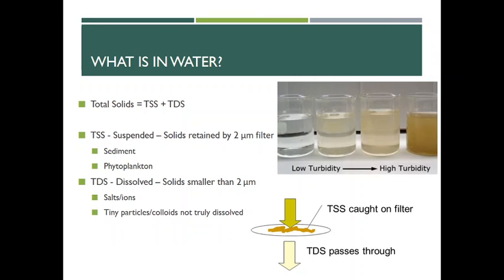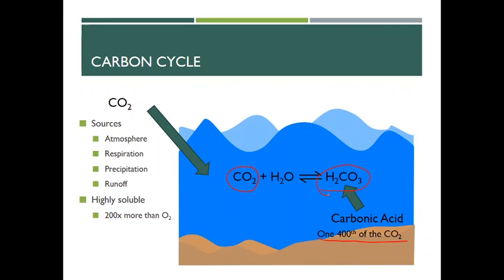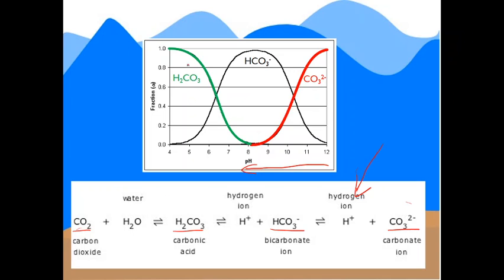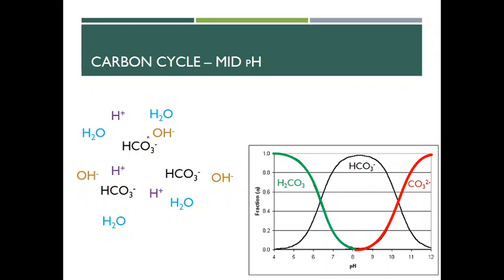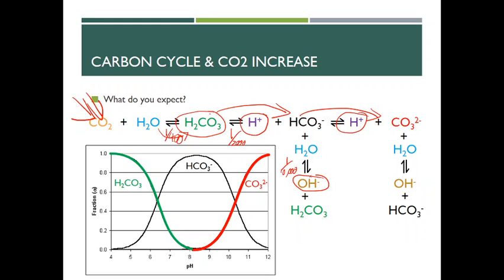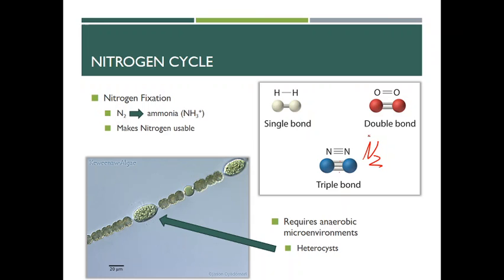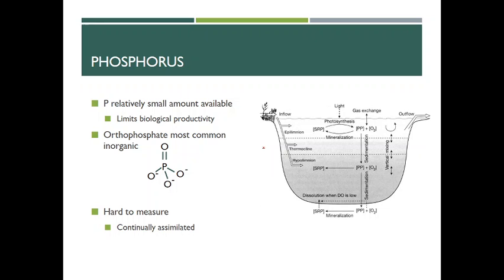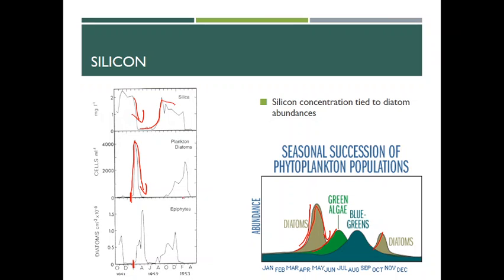02 - Water chemistry